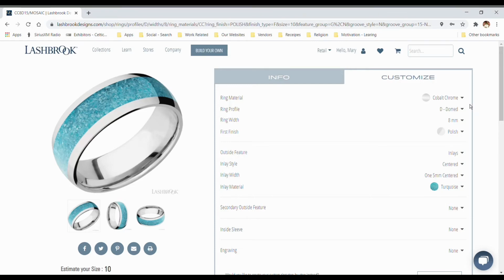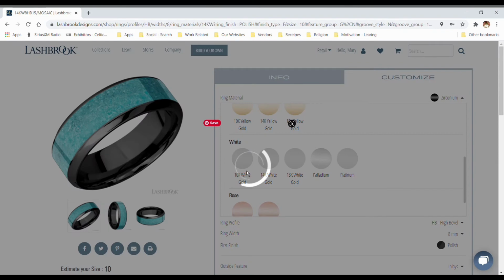Turquoise Wedding Rings and the Lashbrook Ring Builder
If you would like to make some changes to any of the turquoise rings you can check out Lashbrook's wedding ring builder.

With the ring builder you can change the metal type, profile, you can change the width of the ring or the width of the inlay.  And of course, you can change the finish.